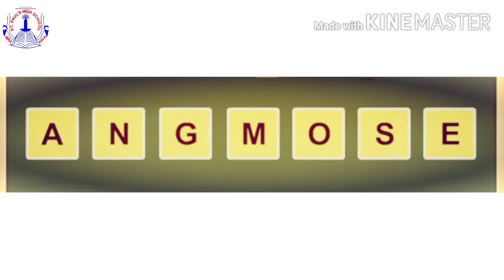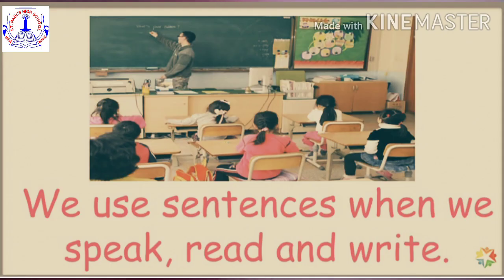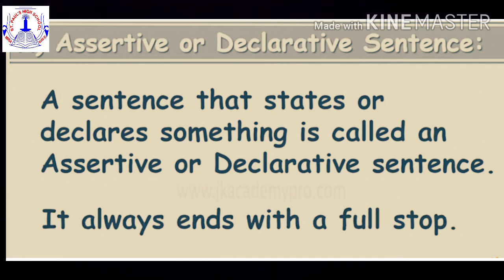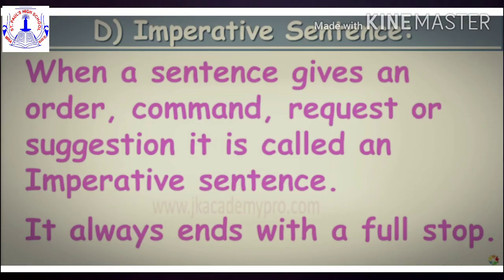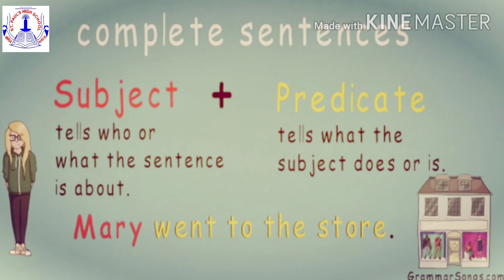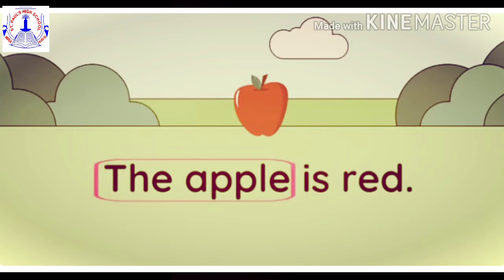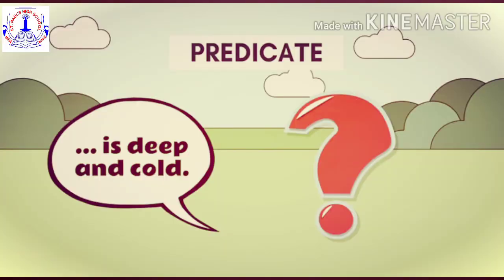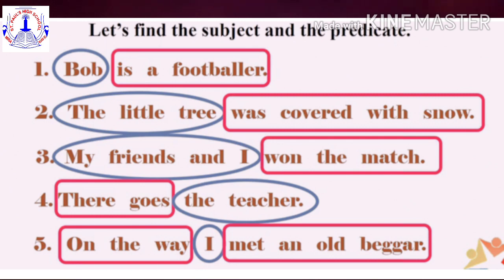Std V - English Grammar. Topic:- Words and Sentences. Part 1.